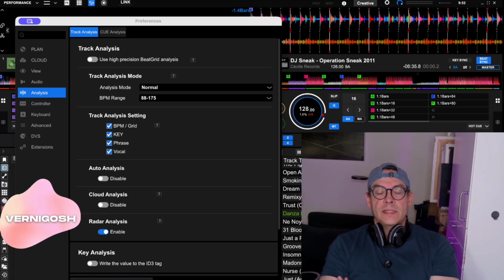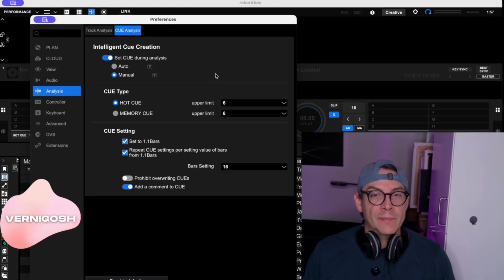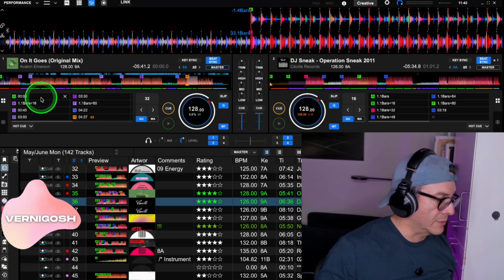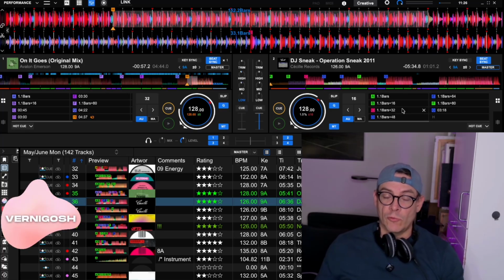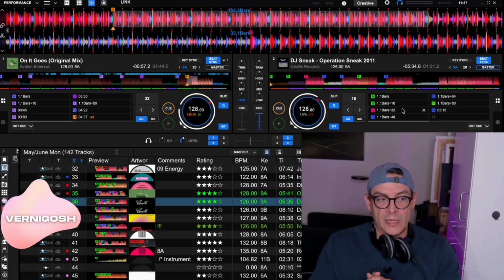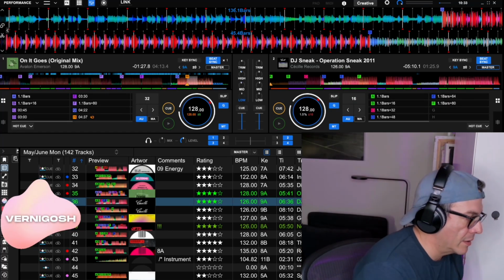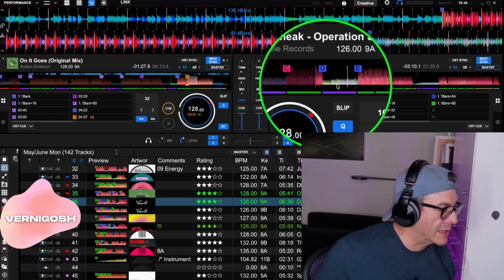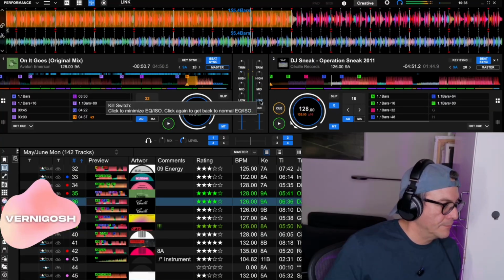DJ Cue Points: What They Are + How I Use Them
I was asked about cue points on stream and discord, so I figured I’d make a quick video showing how I personally use them while DJing. My own system uses color tagging to designate changes. Allowing flexibility when layering or deciding where to mix in/out.

In this video I go through:

what cue points actually are
how I add and color code them
how I use them during transitions
a real mix demo showing my workflow in practice

This isn’t really a “right vs wrong” tutorial because every DJ develops their own system over time. This is just the approach that works for me, especially for house music and longer blends.

Hopefully it gives newer DJs a starting point to experiment with their own workflow.

Let me know how you use cue points in your sets too.

👉 Catch me live on Twitch
👉 My soundcloud music and mixes: /vernigosh
Future tutorials will be posted to Discord.